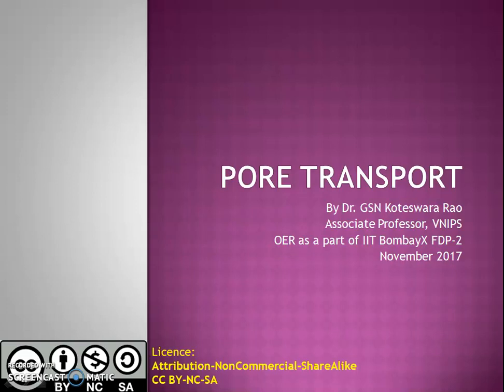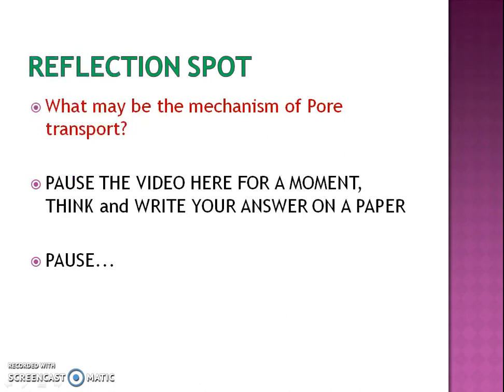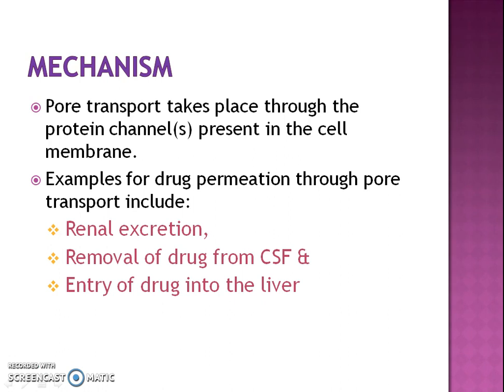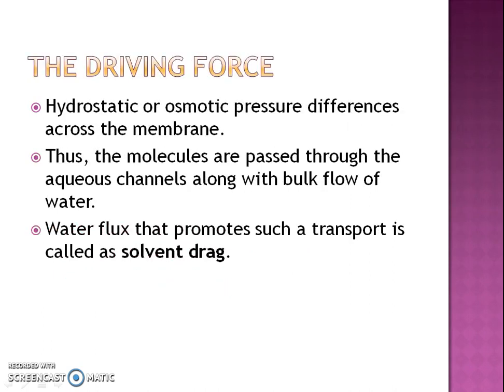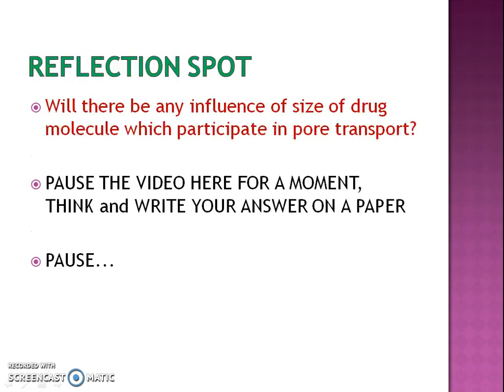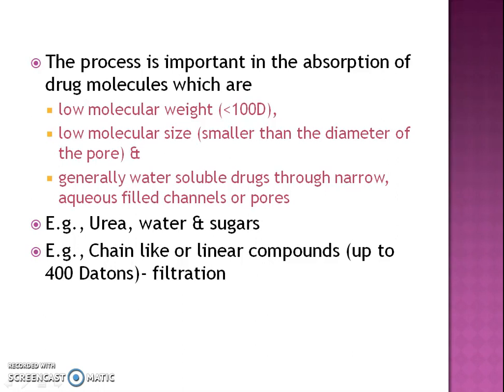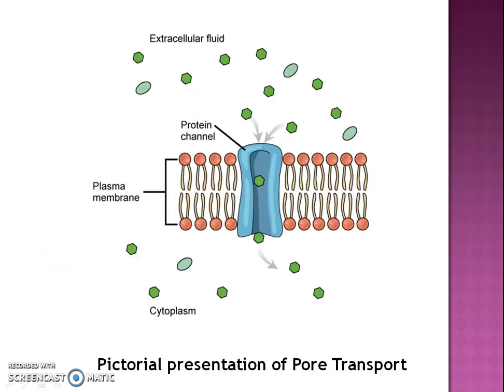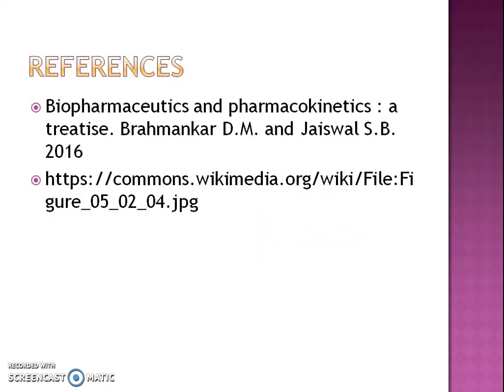Pore Transport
Pore Transport Mechanism of Drugs